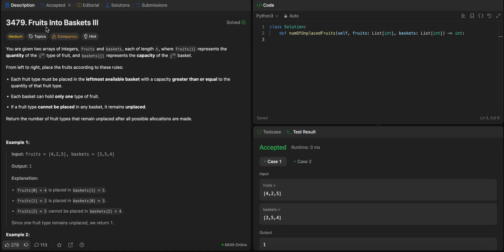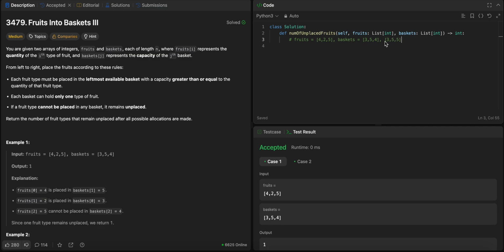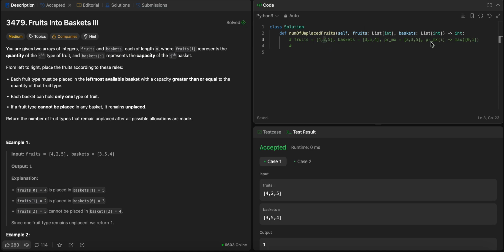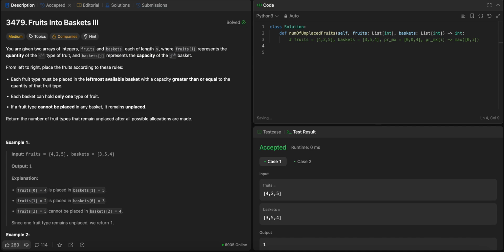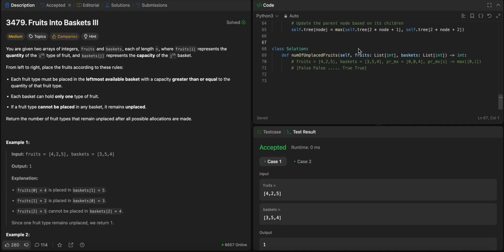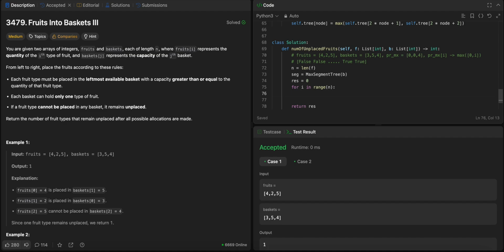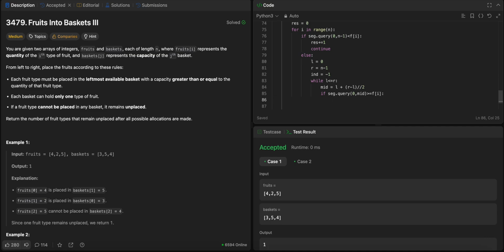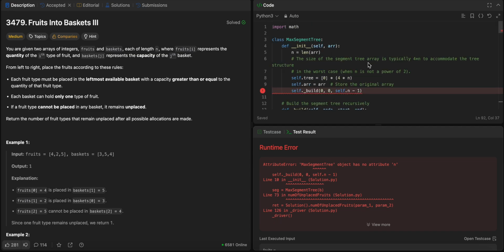Python | Fruits Into Baskets III | Leetcode 3479 | Dr Fang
Hi Everyone!
Today we will be solving a medium problem on leetcode - Python | Fruits Into Baskets III | Leetcode 3479 | Dr Fang

Problem Name : Python | Fruits Into Baskets III | Leetcode 3479 | Dr Fang